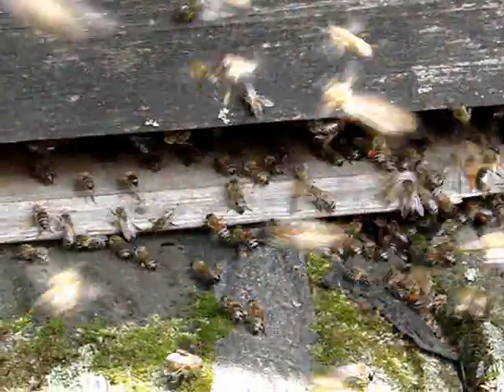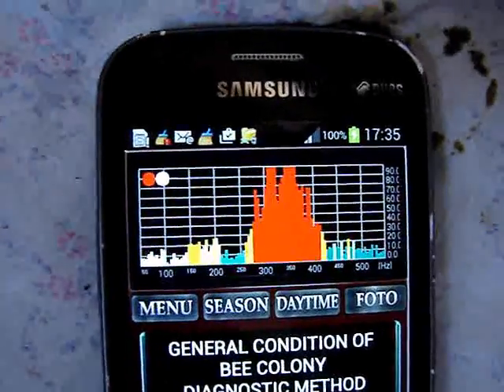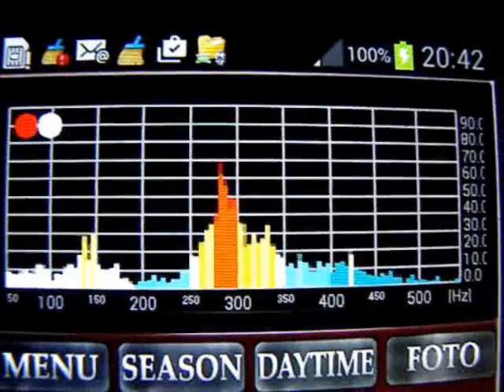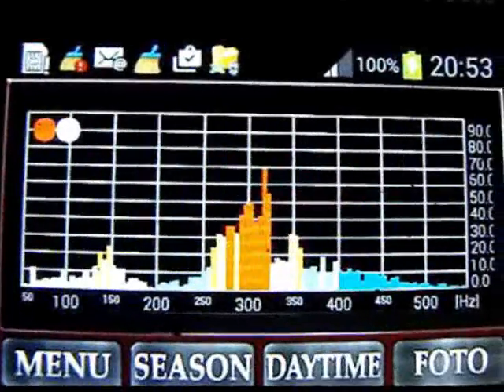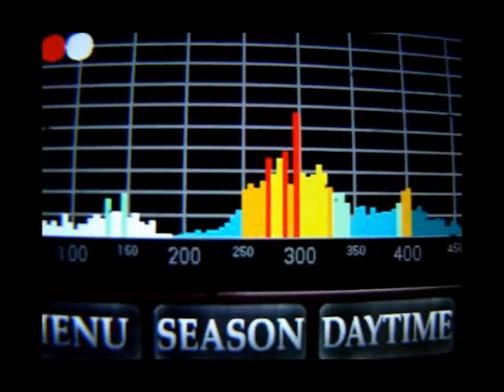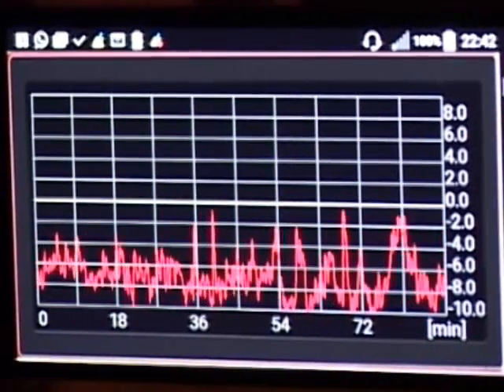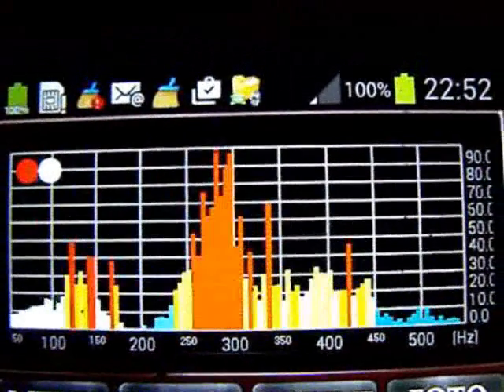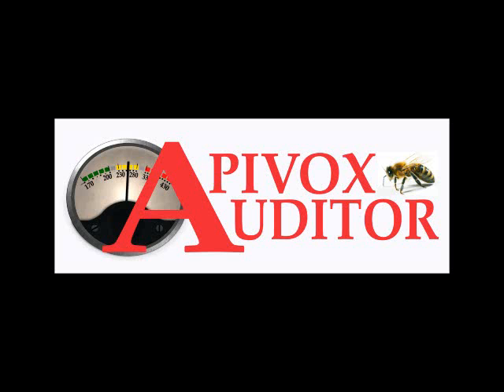Film 16 eng Queenless Non Acceptance